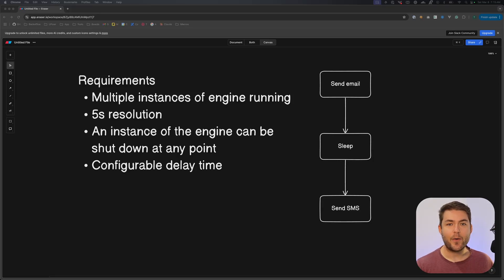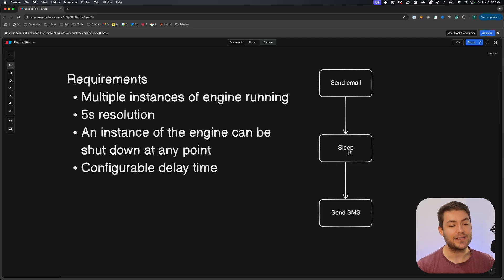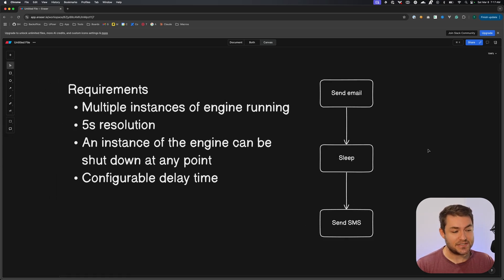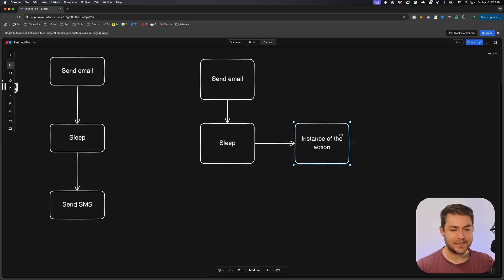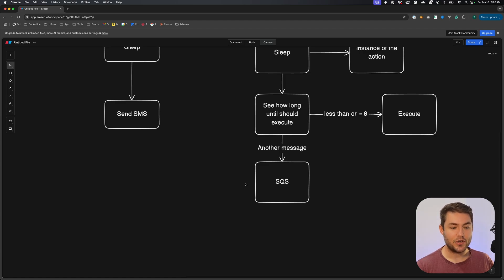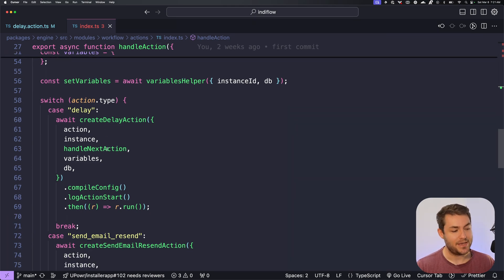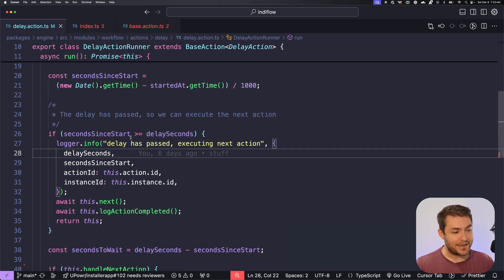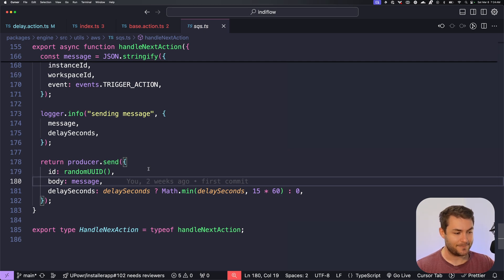How I Implemented a Long-lived Timeout that Scales